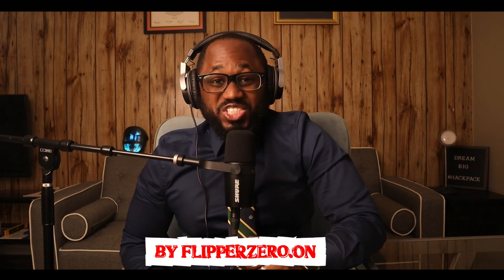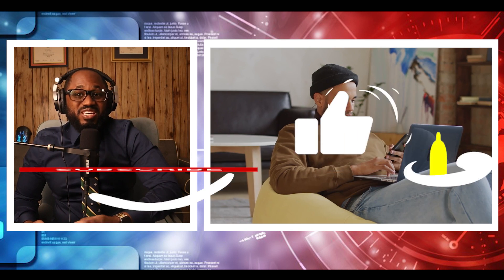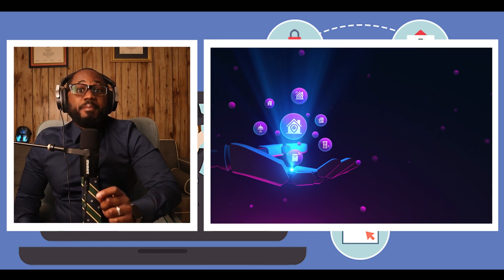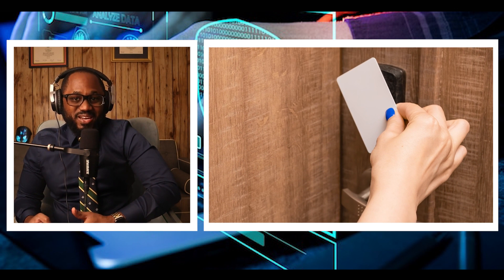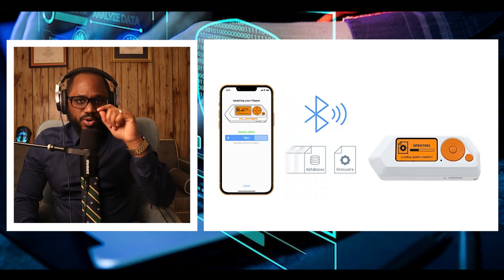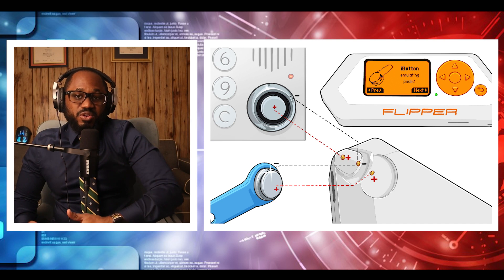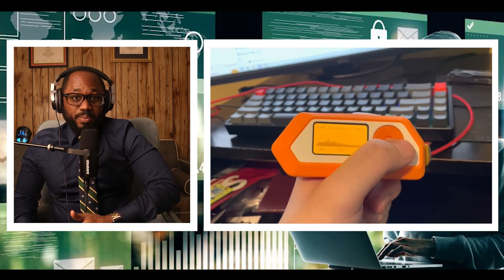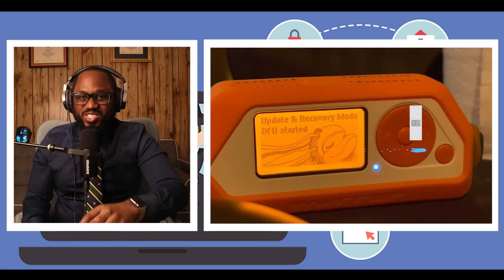Flipper Zero: Hottest Hacking Device? | Information Technology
Welcome Back Hack Pack! This device is called Flipper Zero and it reportedly can hack most virtually things, it also can hack things via Bluetooth!